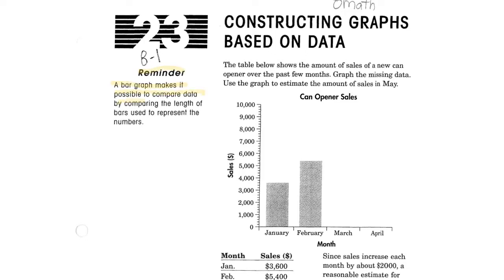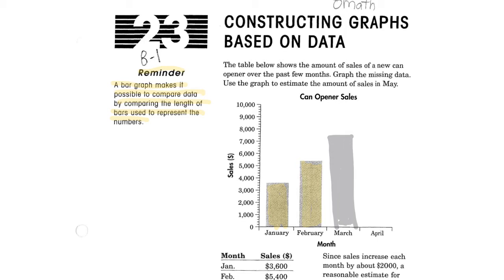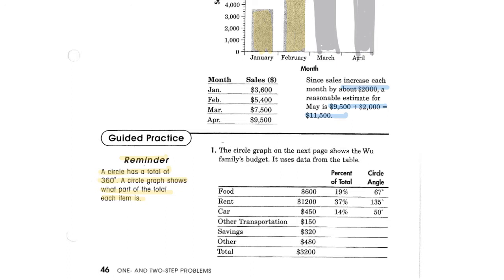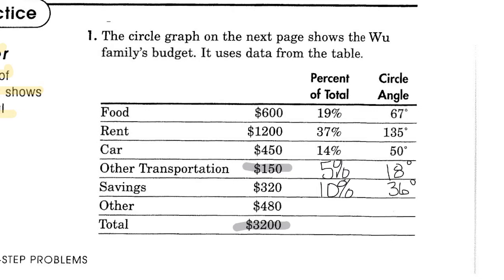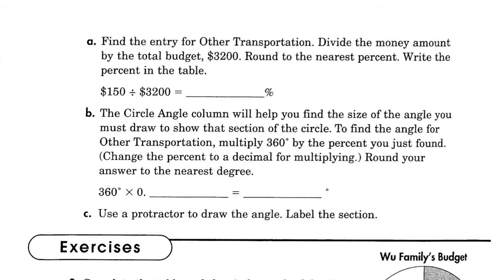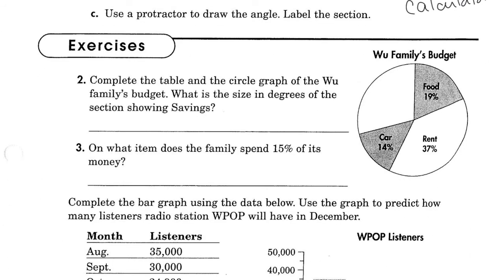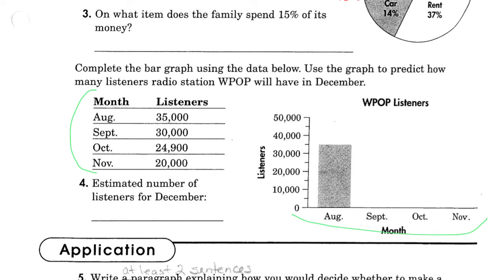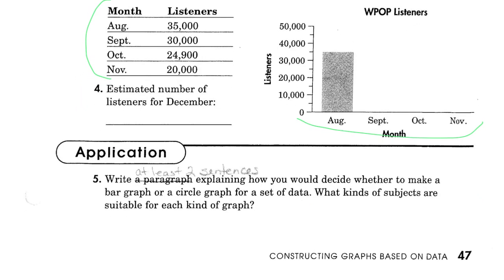L23 b1 8math